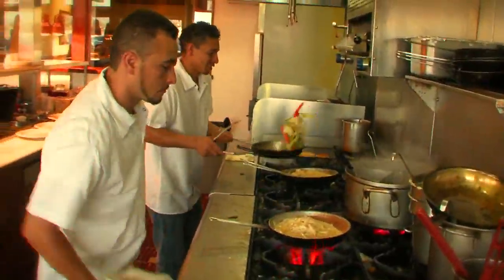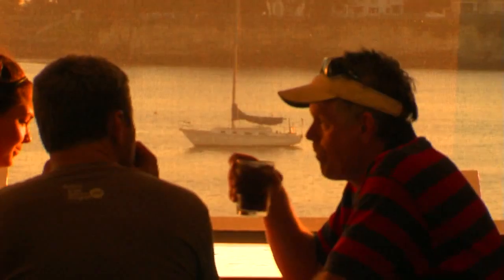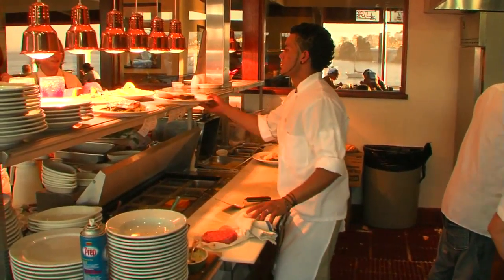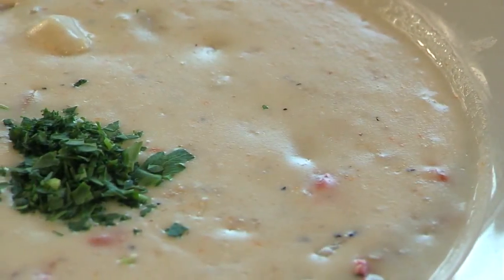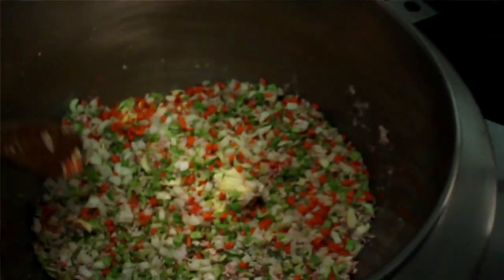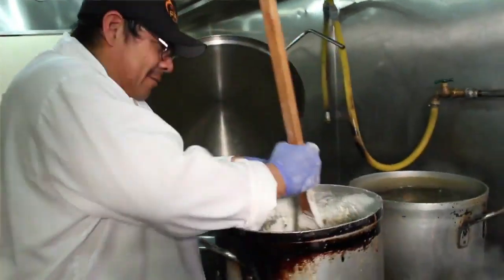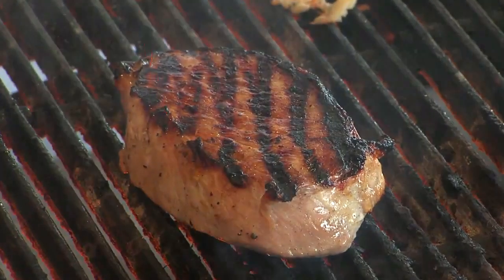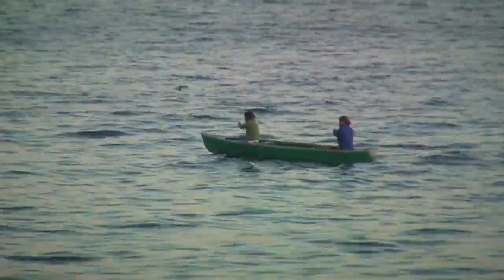100 Mile Meals • Firefish Grill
100 Mile Meals' helps those who grow, deliver and prepare delicious food and drink reach a wider audience. We also help that audience develop an even broader understanding of our local and regional food culture.

Food is much more than a mere means of subsistence. It defines shared identities and embodies group traditions. It makes us happy! With California being a trendsetter in creating fusion cuisine, new and exciting combinations are popping up all the time. Learn more about them right here on 100 Mile Meals!

Our dedicated team and sponsors look forward to following the seasons and bringing our audience cooking/shopping tips in an informative and entertaining way both online and TV.